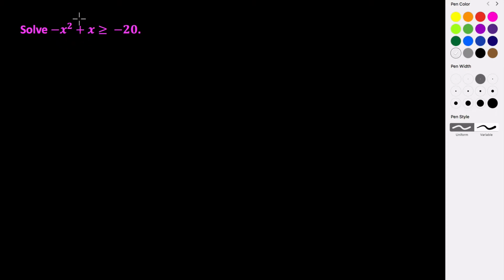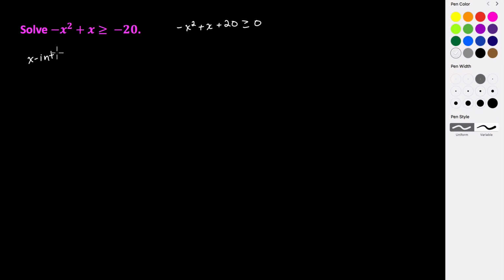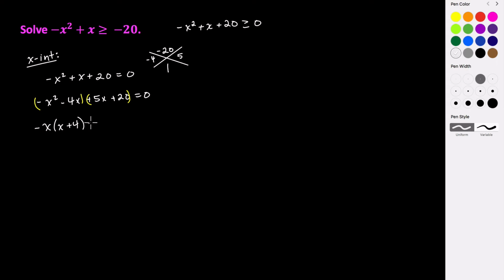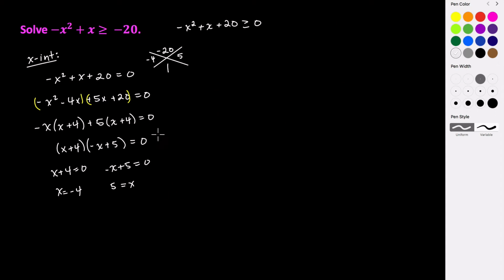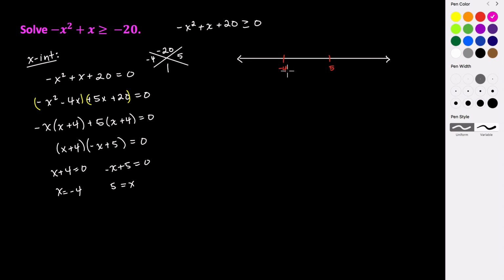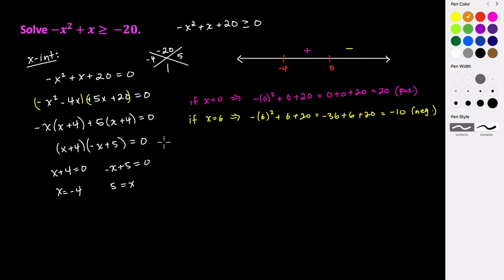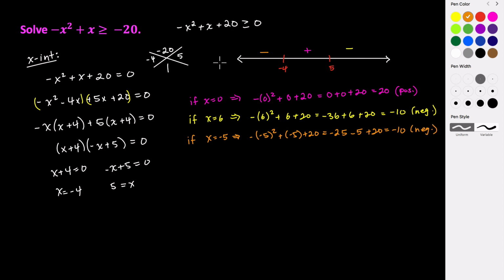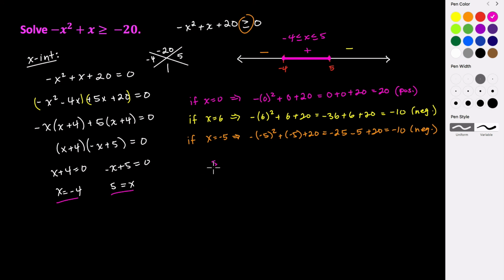Solving Quadratic Inequalities Algebraically (Example 2)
In this video, we look at another example of solving quadratic inequalities using algebraic methods.